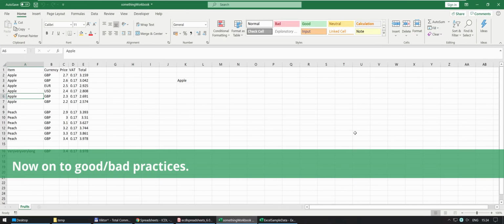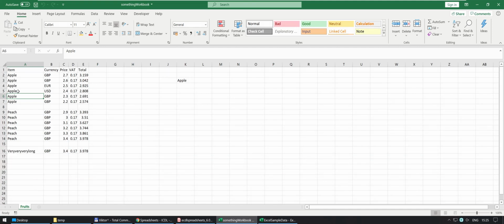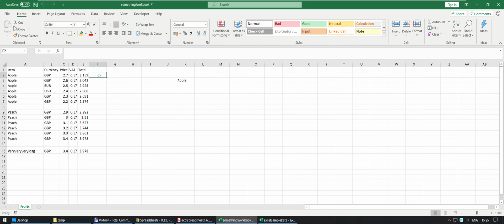Excel Beginners (ECDL) 4.1.1 - Good Practices - Formulae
ECDL Excel Basics - 4 Formulas and Functions - 4.1 Arithmetic Formulas - 4.1.1 Recognise good practice in formula creation: use cell references rather than numbers in formulas.